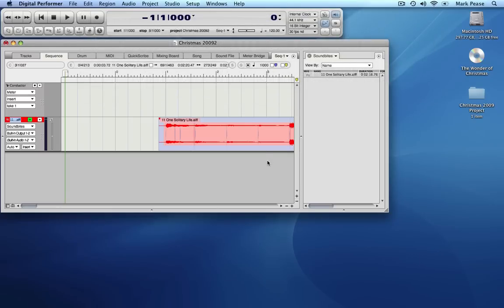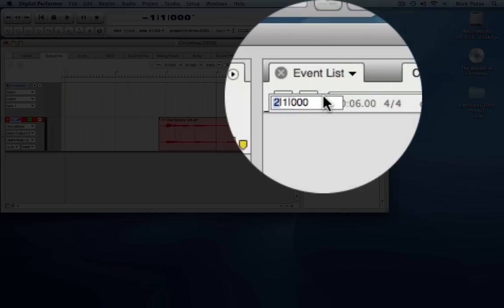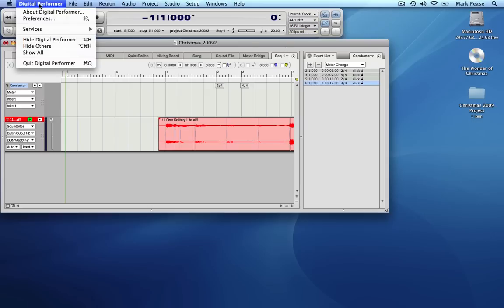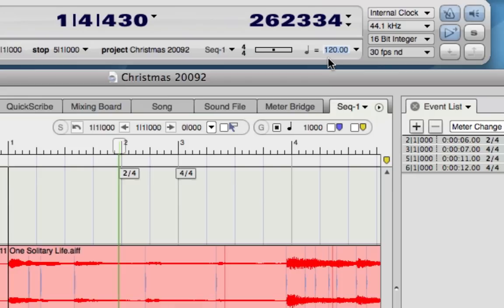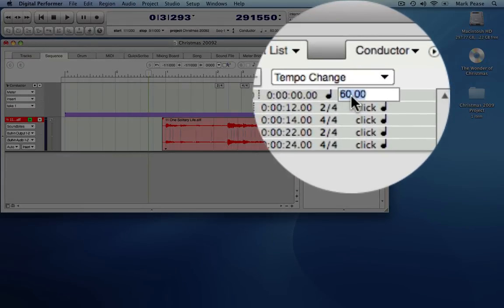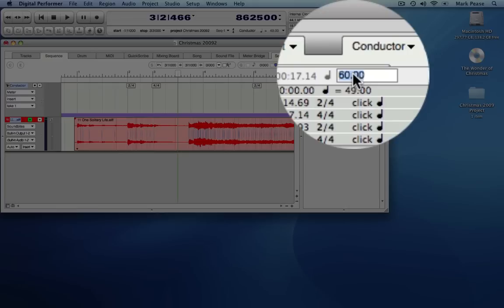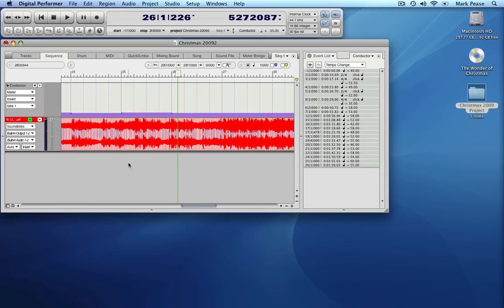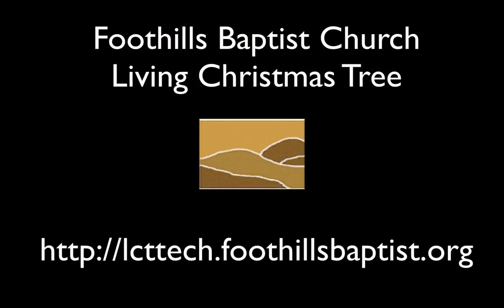Tempo Mapping Part 2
Part 2 of a How to on Tempo Mapping in Digital Performer for the MidiLite II Dimmer System.